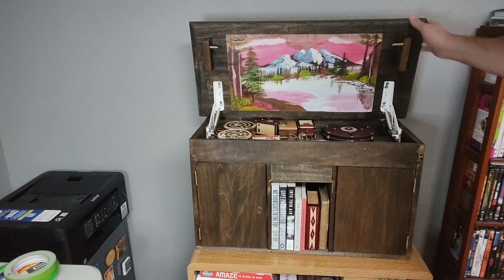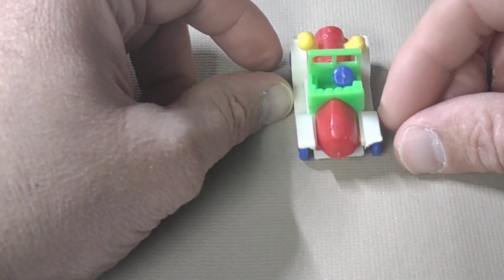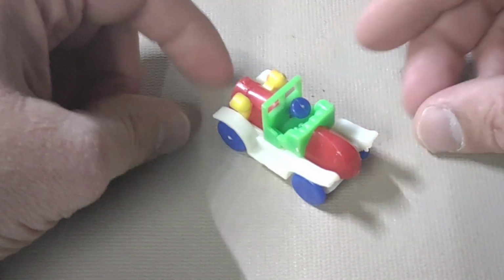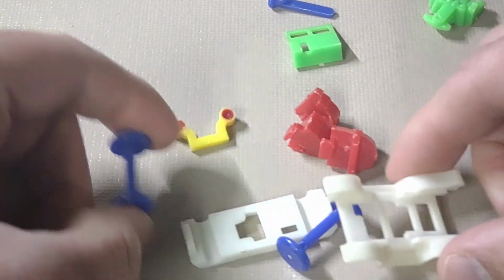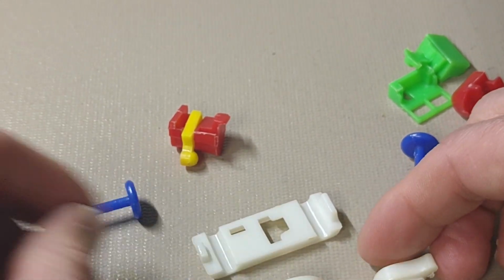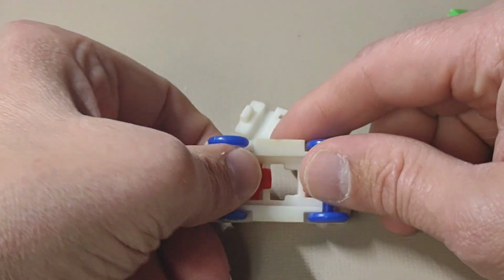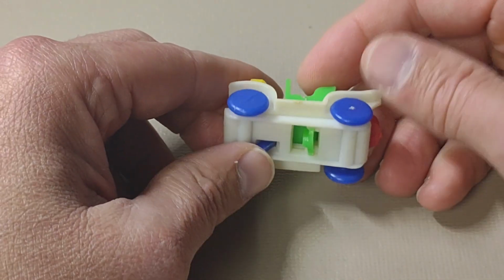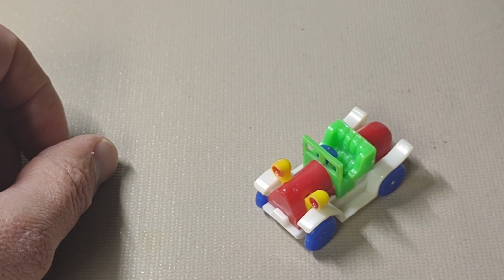Vintage car puzzle key ring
Plastic key ring car puzzle made in Hong Kong in the 1960s, 70s or 80s. I show how it comes apart and goes back together.